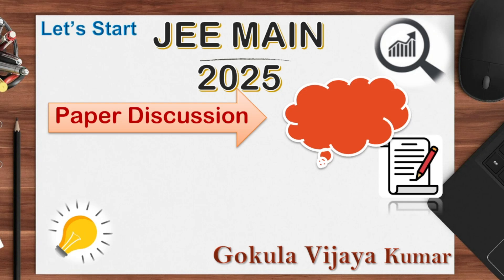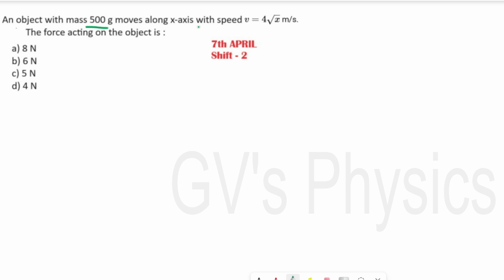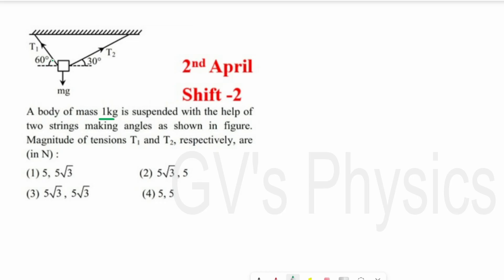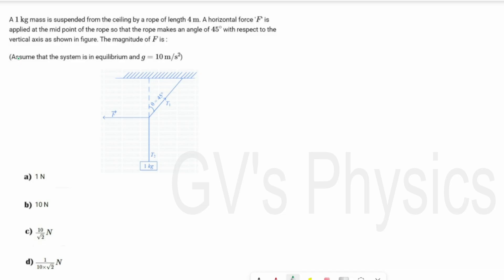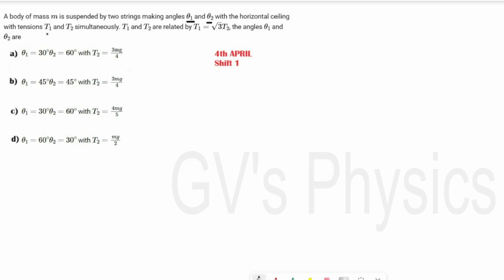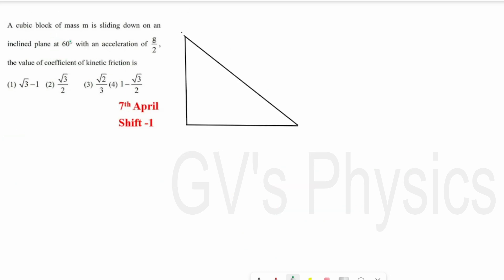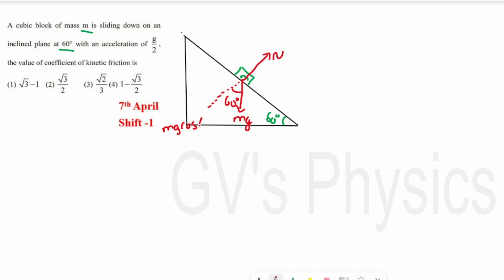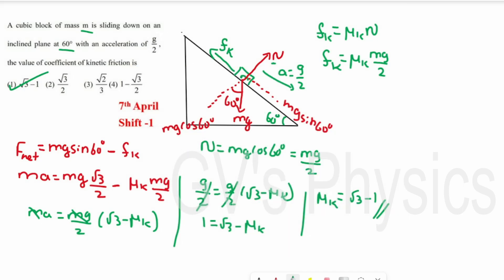Laws of Motion l JEE MAIN 2025 Paper Discussion PHYSICS